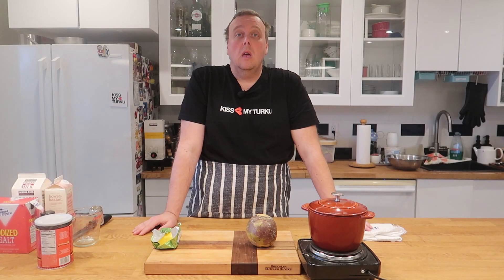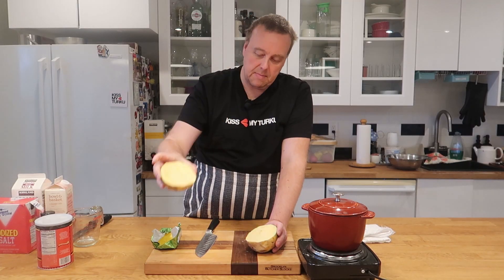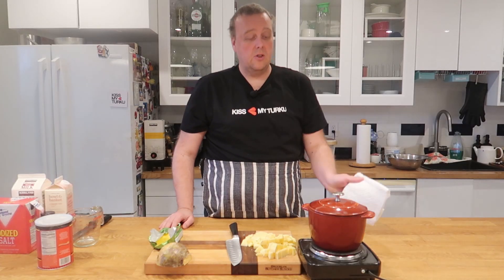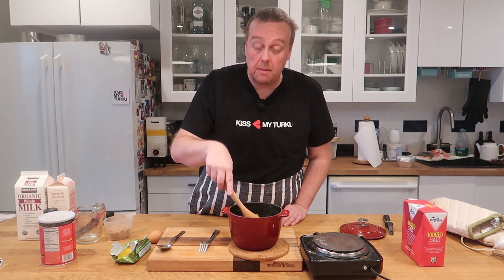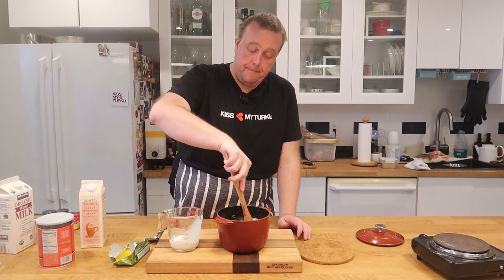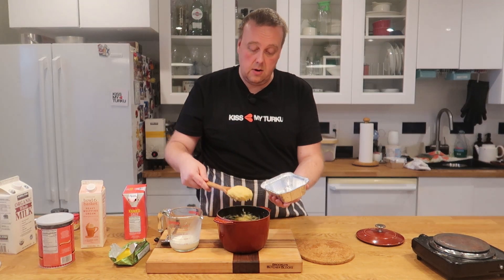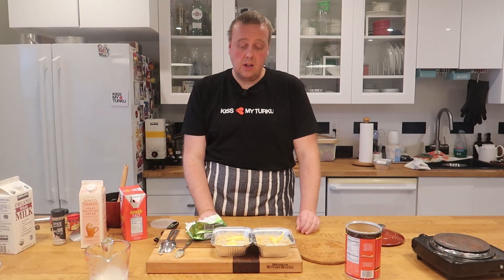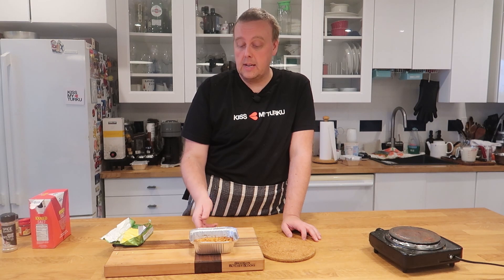Finnish Christmas Rutabaga Casserole - Lanttulaatikko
The rutabaga, or wax turnip, casserole is a classic Finnish Christmas dish. Here I show you how to make this vegetarian dish.

Recipe:
1 lb rutabaga, peeled and cubed
1/2 cup of heavy cream
1 egg
1/4 cup brown sugar
salt
white pepper
pinch of ground all spice, cinnamon, ground cloves, nutmeg
Topping:
Breadcrumbs, butter

Boil the rutabaga until they're soft, about 20 minutes.
Mash the rutabaga.
Mix in cream, salt, sugar and spices.
Taste salt and then add the egg.
Put in a baking dish and sprinkle bread crumbs over, and put pats of butter on top of the breadcrumbs.
Bake at 350 F for about an hour or until dark and golden on the top.